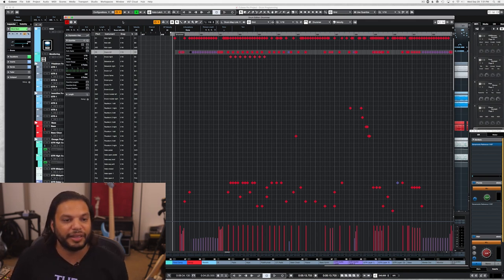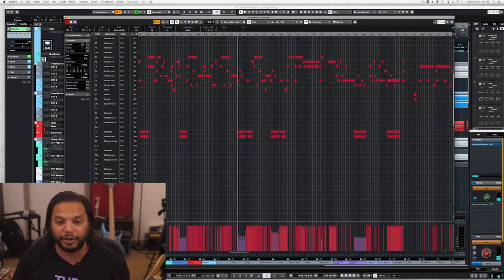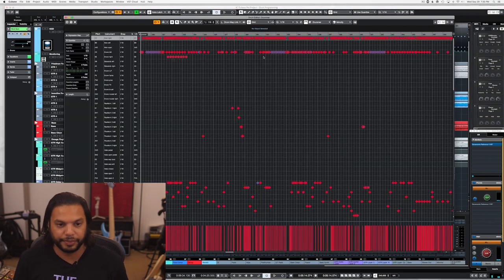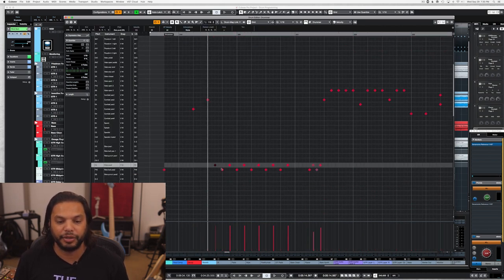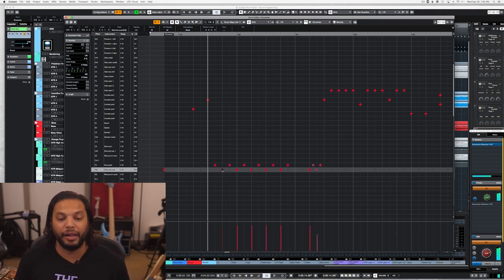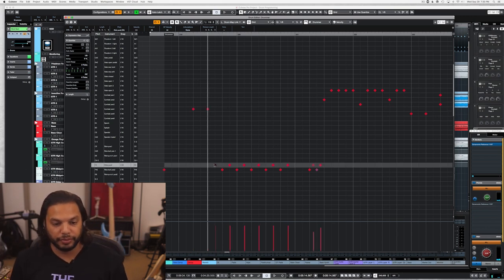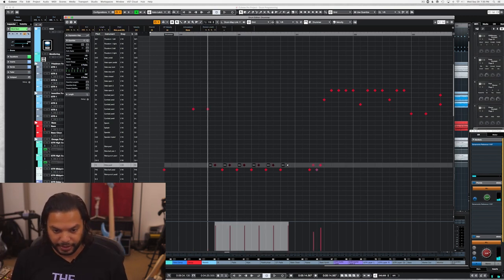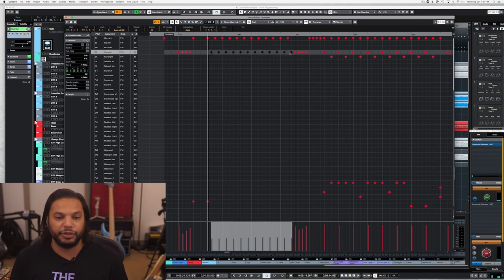Understanding A Drummer's Perspective With Misha Mansoor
➡️➡️ Enrol On The Ultimate Drum Programming Guide With Misha Mansoor

You've written fantastic guitar riffs, basslines and lyrics for a new song. All that's missing is an epic drum performance to tie everything together and take your song over the top.

However, be it due to the lack of a great sounding room, recording equipment, or simply not having access to an experienced drummer, you're unable to record live drums.

- So you try your hand at programming them yourself!

If you've been struggling to program realistic and powerful drum parts,

Inside, one of the most successful Metal producers in the world, Misha Mansoor from Periphery, shows you what it takes to program drum parts that feel like a real drummer.

- And not just any drummer. A SICK drummer!

I'm talking about crafting parts that sound so realistic, even experienced producers won't be able to tell the difference.

Have a listen to 'Parabolica' and 'Blood Eagle' and try to figure out which are live drums.

Whether you're just starting out, or already have some experience programming drums, we've designed this course to be the only drum programming guide you'll ever need.

With over 10 hours of detailed instruction, Misha turns you into a Drum Programming Ninja.

From session setup and technical aspects of using the software, to coming up with grooves, all the way to an efficient workflow, boosting your creativity, and the final mixing process.

Misha walks you through programming drums for 5 songs in 5 different Rock genres, including 4 of his solo projects as 'Bulb', as well as the Periphery hit  'Blood Eagle'.

You'll learn how to come up with drum parts that compliment your existing guitar riffs perfectly, and take your songs to a whole new level of excitement.

Pick up the Ultimate Drum Programming Guide while it's still on sale

As a cherry on top, we've convinced him to produce a song completely from scratch in real time, right in front of your eyes.

If you want to achieve pro-results with your programming, there really is no better way than learning from one of the most successful producers out there.